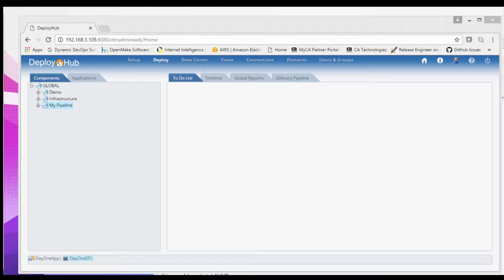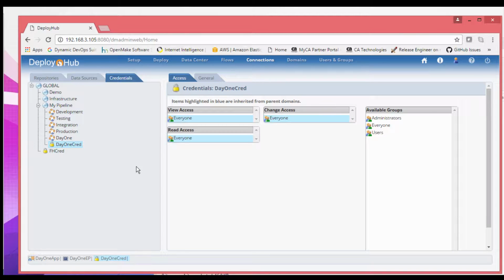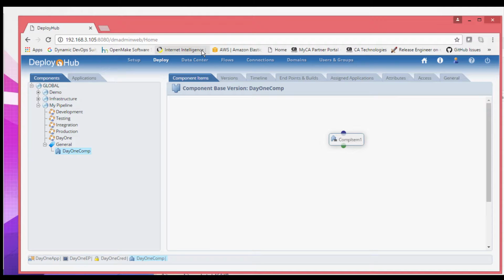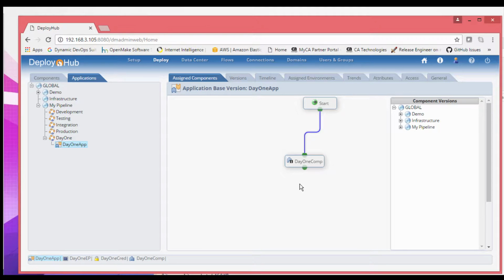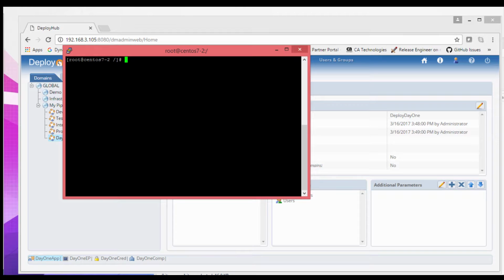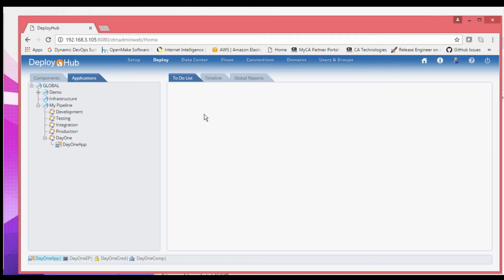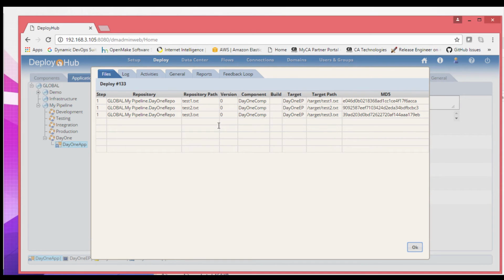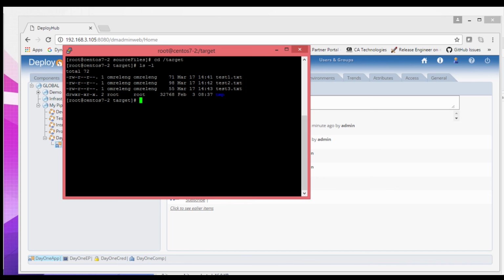Step 8: Deploy Your Application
This tutorial reviews the previous 7 steps and shows how to deploy your application.  DeployHub OSS is an open source continuous deployment solutions that is integrated into Jenkins and the CloudBees continuous delivery pipeline.